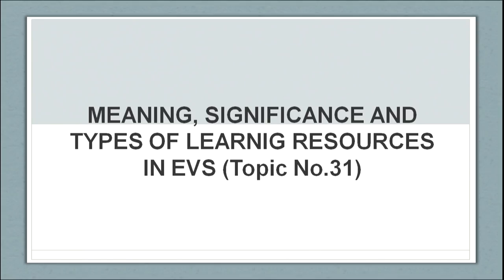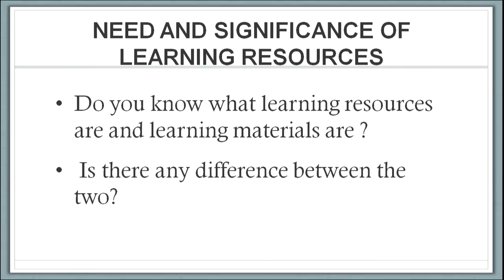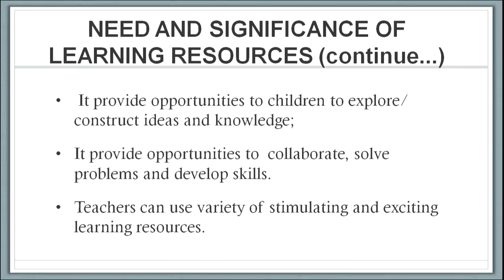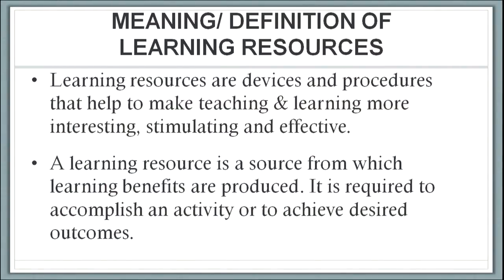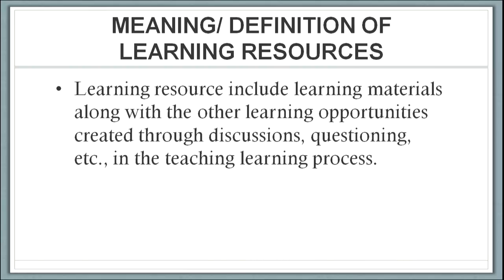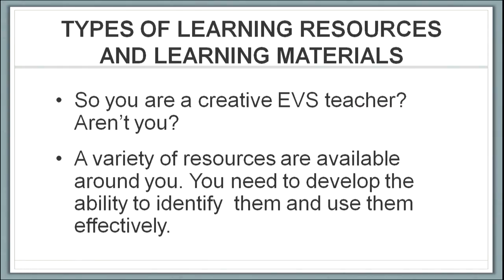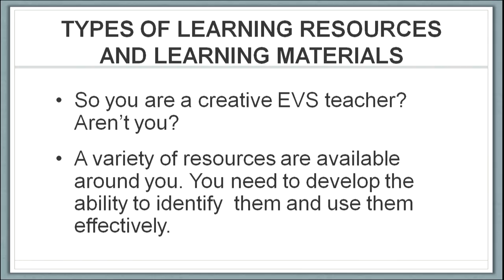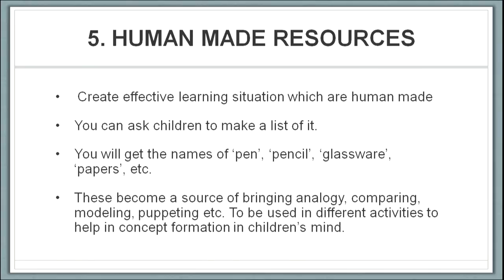Meaning, Significance and Types of Learning Resources in EVS